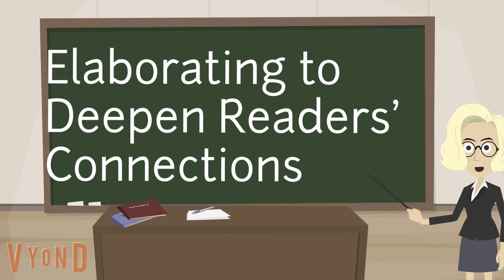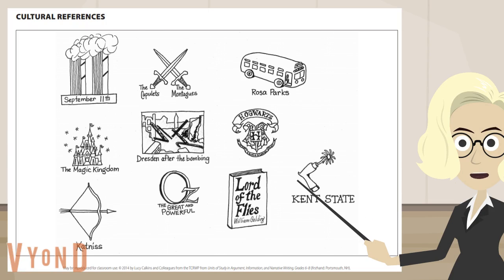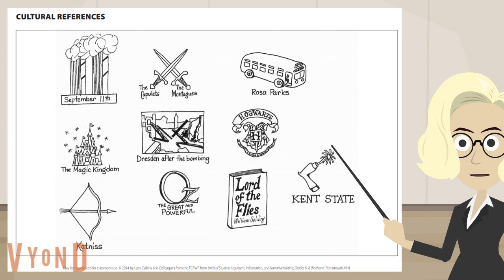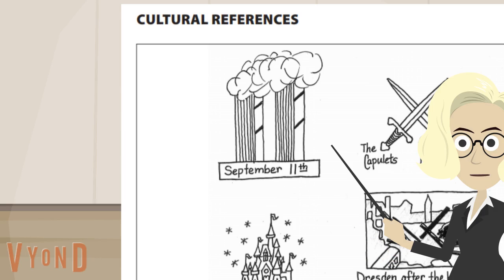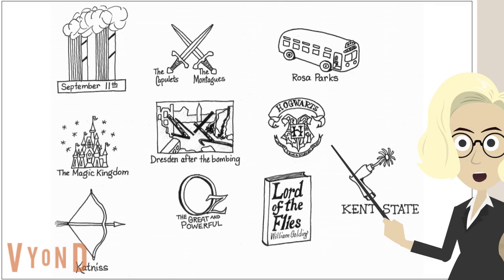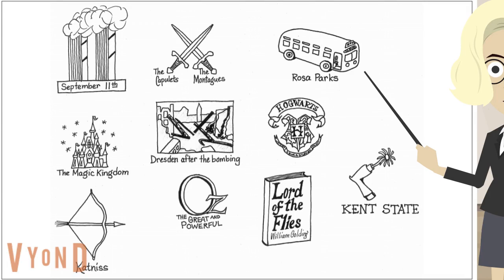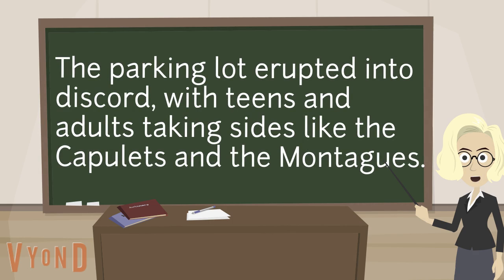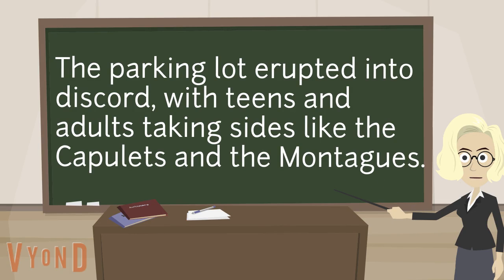8 1 9 720p 1a15036a 7c26 4500 8767 99124269f9d7